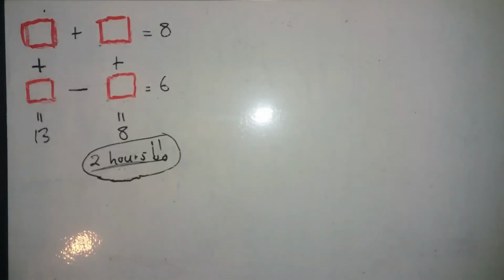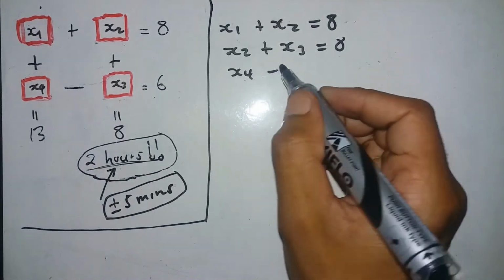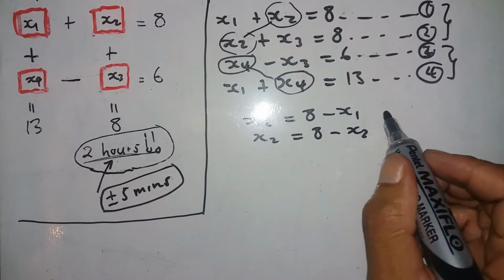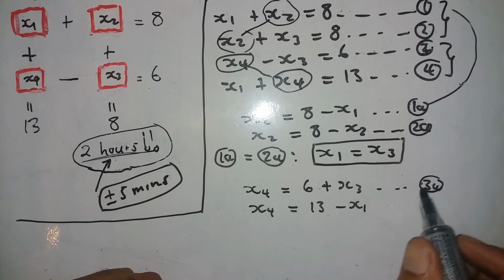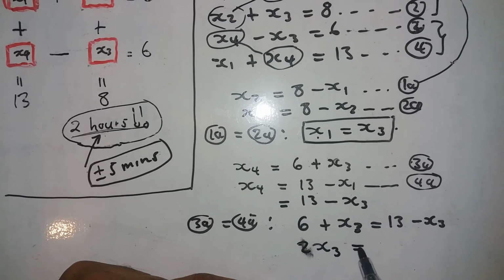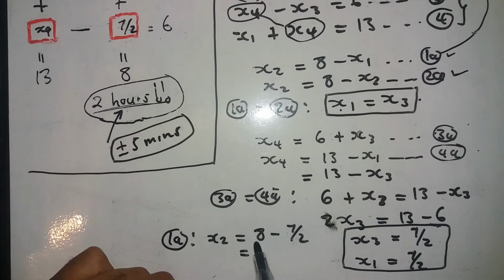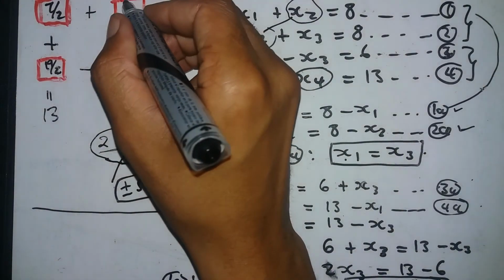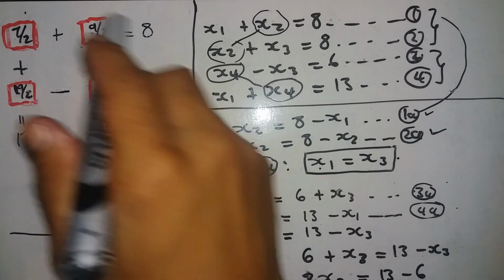I solved this math puzzle within a matter of minutes..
A friend sent me this puzzle to solve with 2 hours, I managed to get the solution to the puzzle within minutes that's how easy it was.